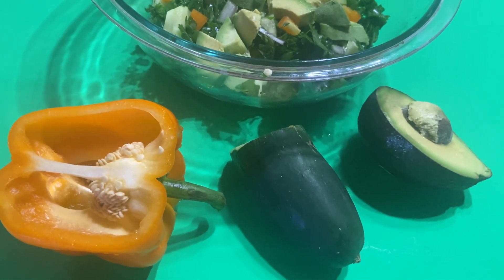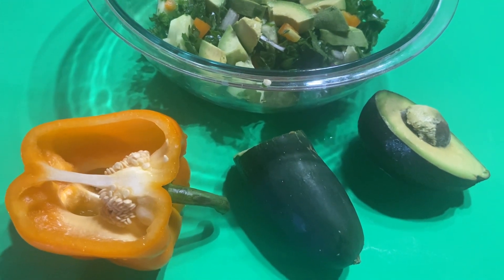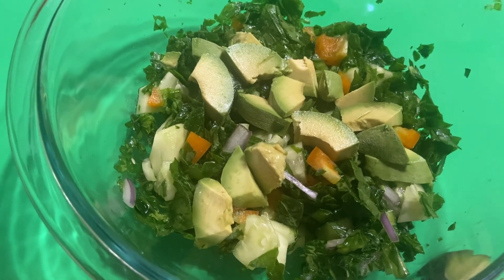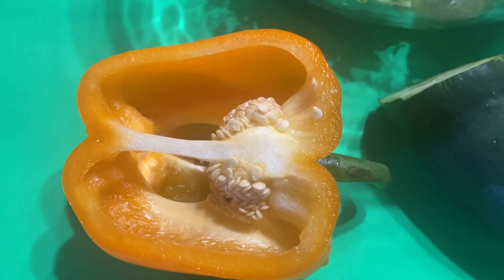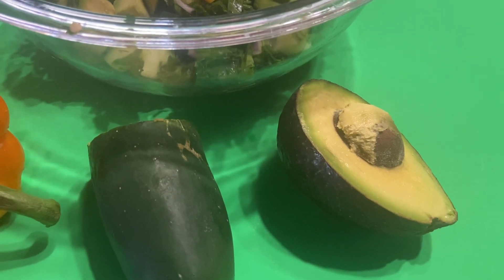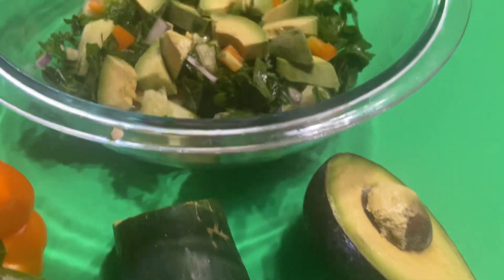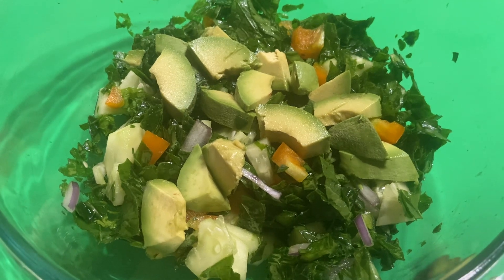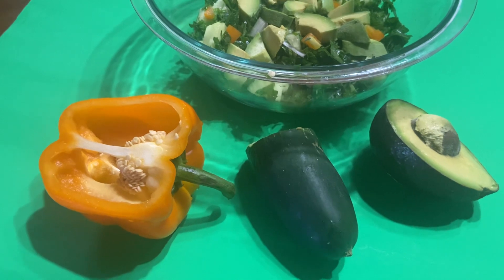Raw Food are excellent low calories, nutritious food. Eat lots of it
Low starch vegetables are naturally low in calories. You can eat as much as you want. Including a raw vegetable salad with your lunch and dinner helps you to feel full and satisfied, and prevents overeating
🥗Green veggies are packed with vitamins, minerals and antioxidants to nourish and heal our bodies
🥗Low in calories
🥗Filling

Marva Riley